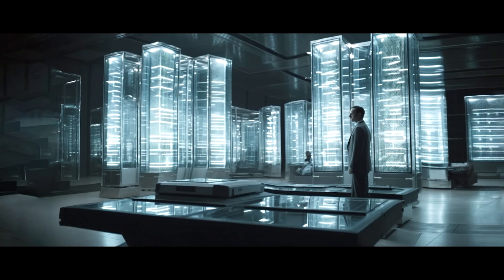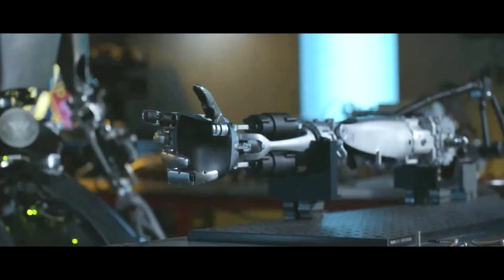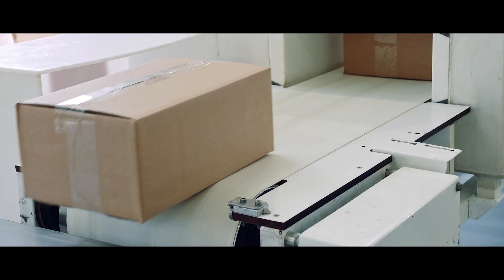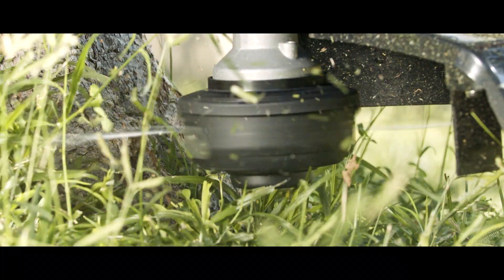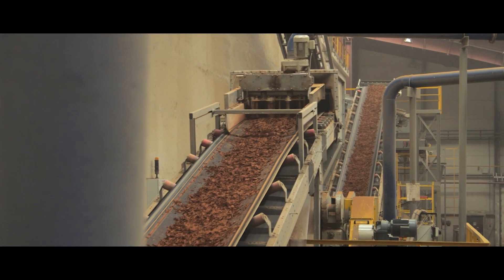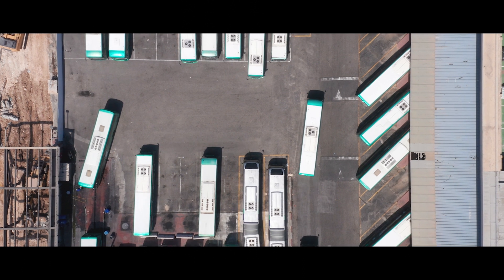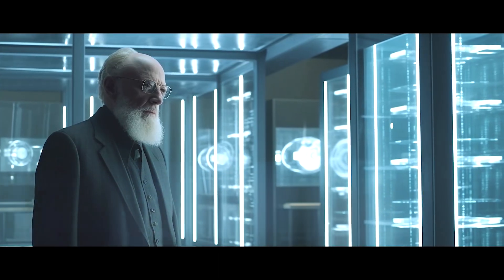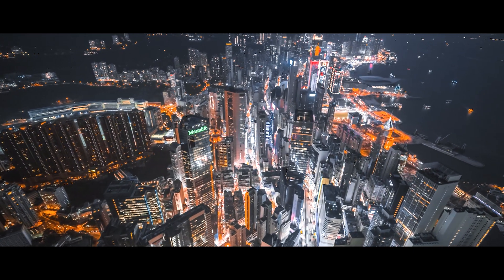The First A.I. CITY of the Future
The artificial intelligence city of the future. A city built around different levels of AI. Buildings have been redesigned and engineered with drone delivery rooftops. Streets are digitally laid out, updated hourly for the self driving cars and vehicles.
A short sci fi documentary video looking into future technology beyond the year 2050. Featuring ai projects and robots that monitor air pollution, Elon Musk’s Tesla self-driving trucks – and AI free zones are explained.

Every story needs a beginning